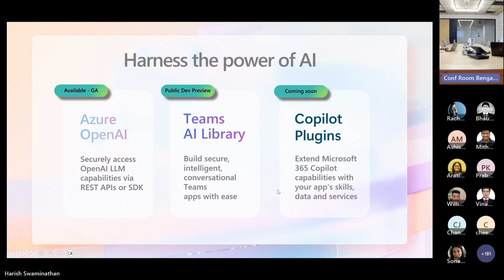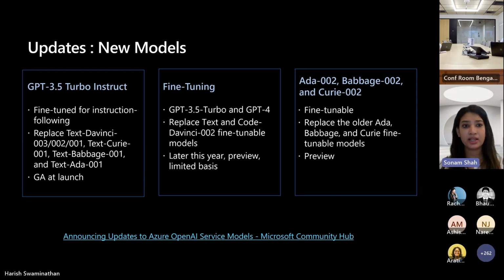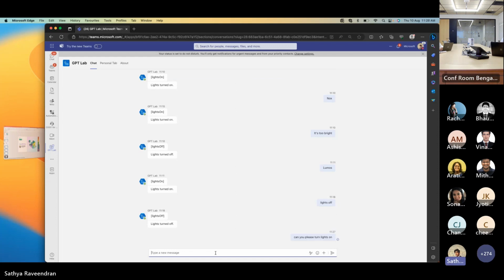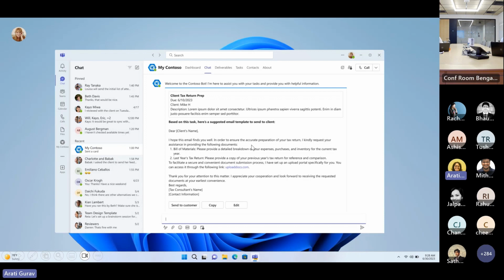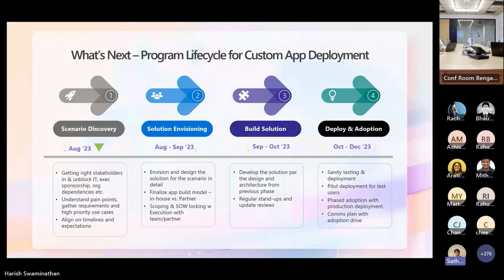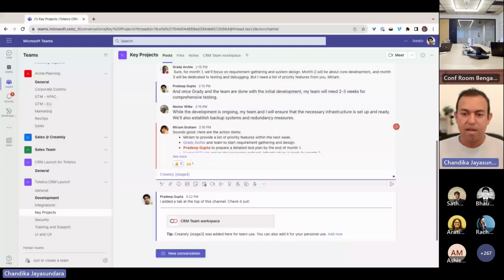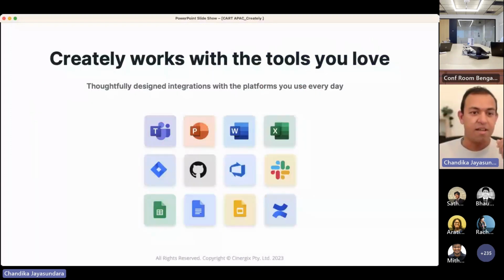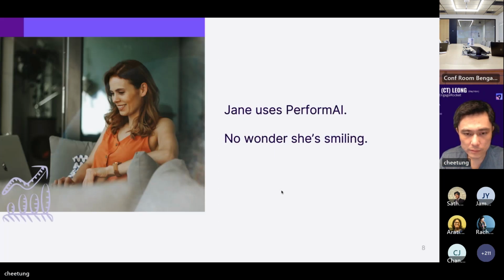Collaborative AI-Apps Round Table (CART) - Infusing AI into your Teams Apps - Aug '23 - Full Event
In Aug 2023, Microsoft Teams (India) hosted a special edition of the Collaborative Apps Round Table (CART) focusing on 'Infusing AI into your Teams Apps' to streamline and revolutionize your business processes.

In this edition, we discover how you can create or upgrade your Microsoft Teams apps with Generative AI and GPT Models as we unveil the extraordinary world of possibilities in this new age of digital transformation.